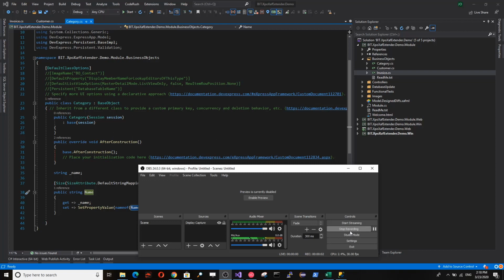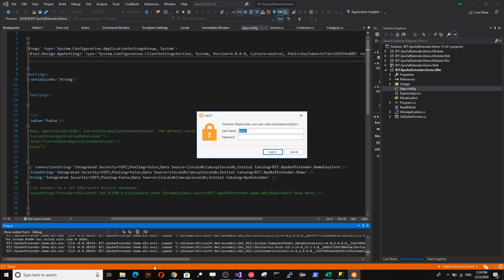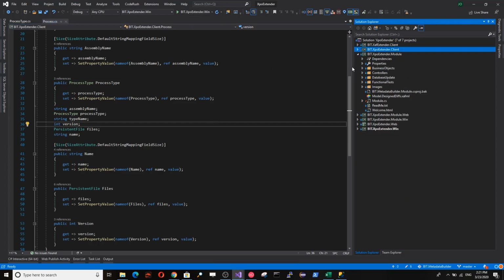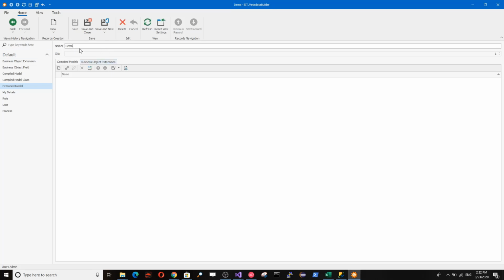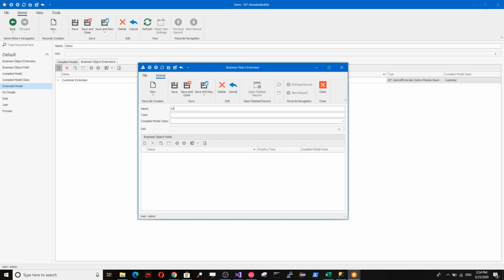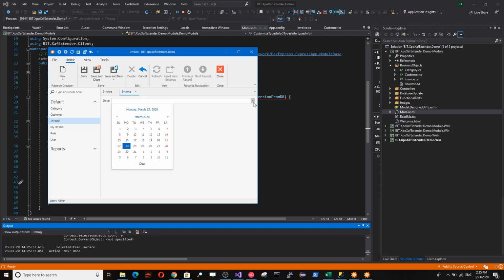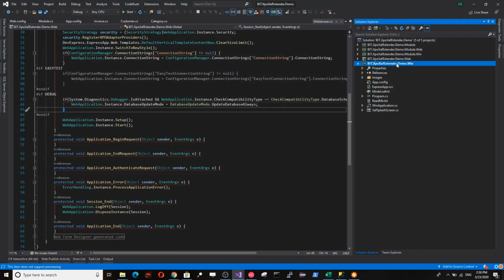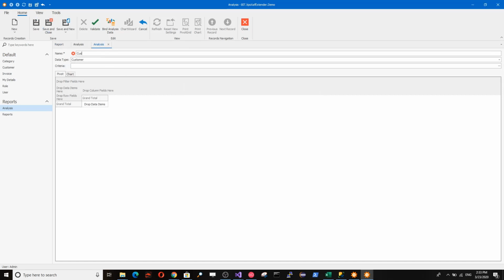BIT XpoExtender, how to add new properties to persistent objects without recompiling